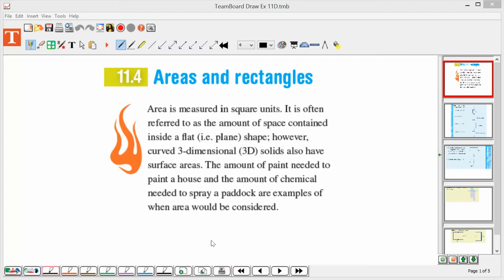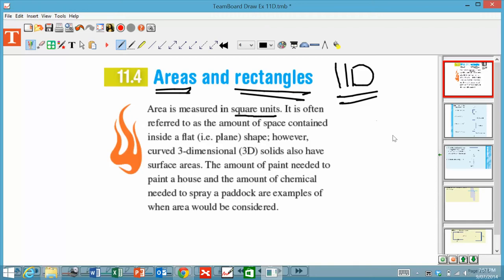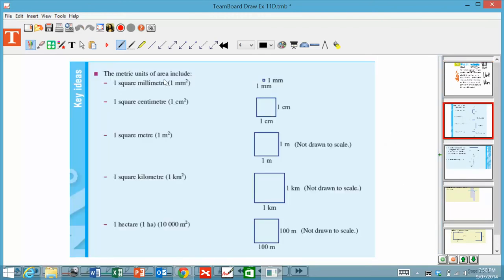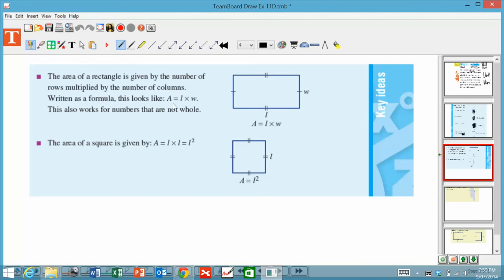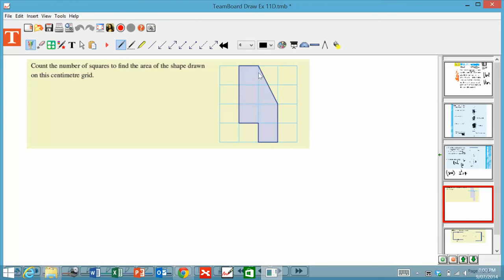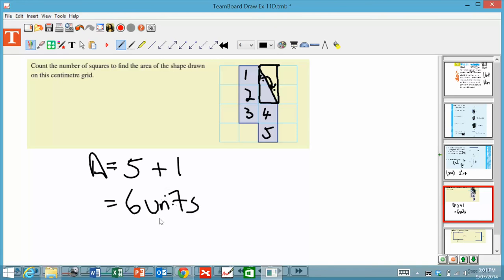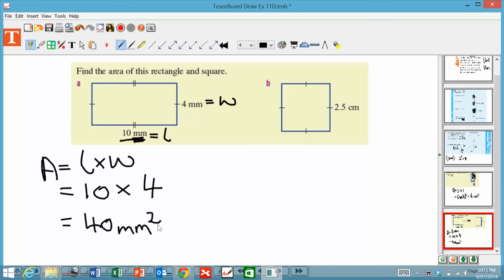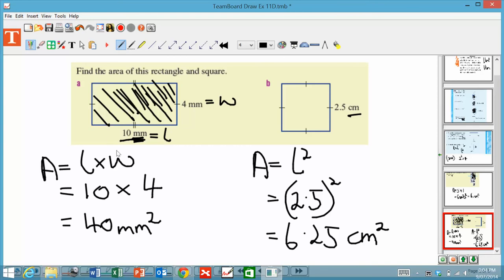Ex 11D Area of Rectangles and Squares